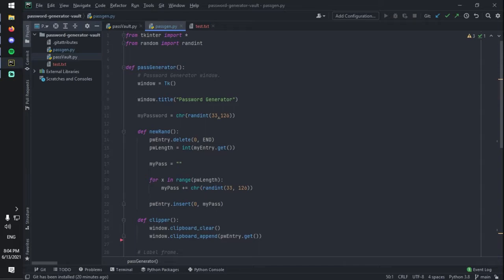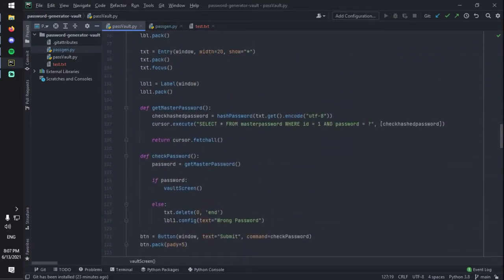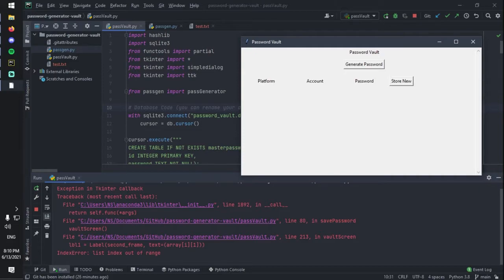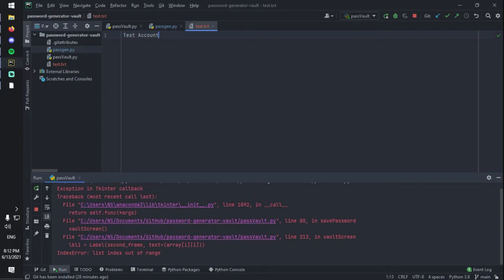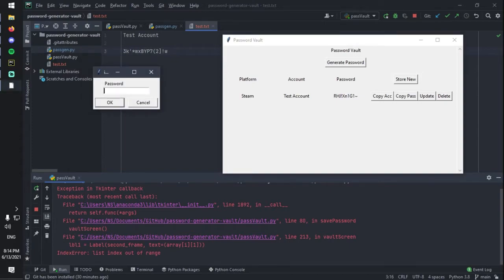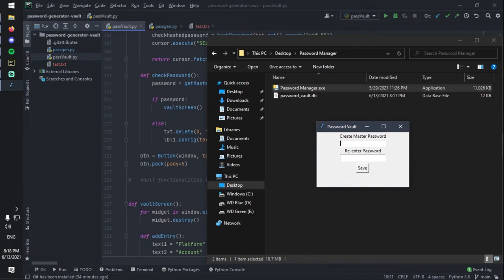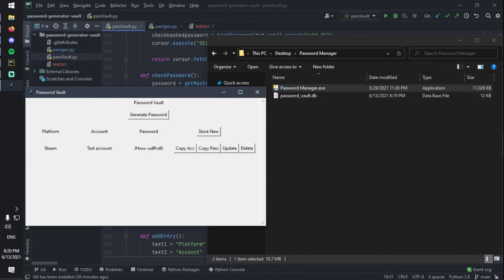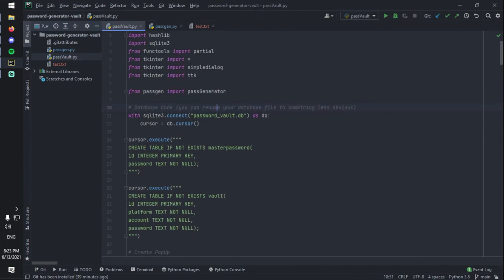Python Project - Random Password Generator & Password Manager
I apologize in advanced for the abuse of "umm" and awkward silences, I recorded this on the fly just from the top of my head :)

This is the integration of two separate coding tutorials into a single application for ease of use. All credit should go to the respective creators. The main reason behind this project was to learn a little more about coding with Python when it comes to databases and management of stored information. I also wanted to have my own 'Password Manager', that doesn't rely on a web connection or any other suspicious or potential risk, with the added benefit of having a random password generator built-in to save the trouble of coming up with a complex password myself.

Intro 0:00

How the program works 3:58